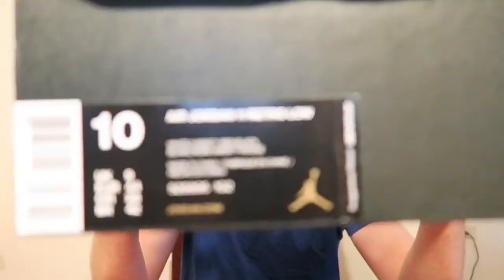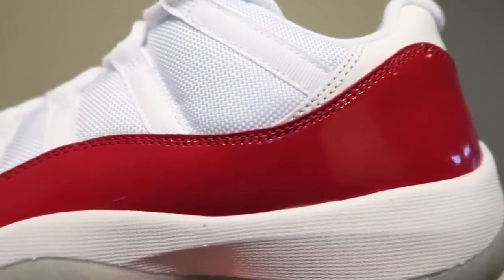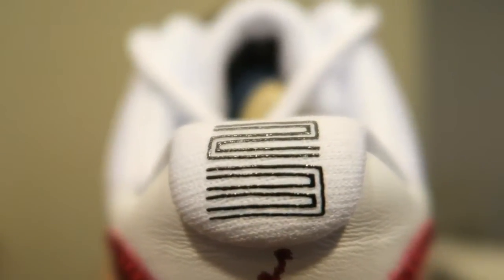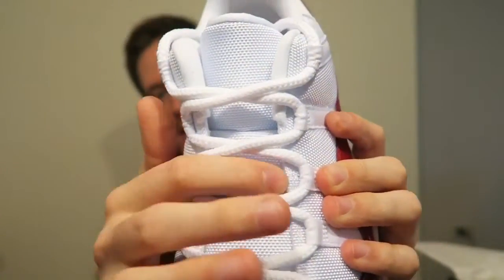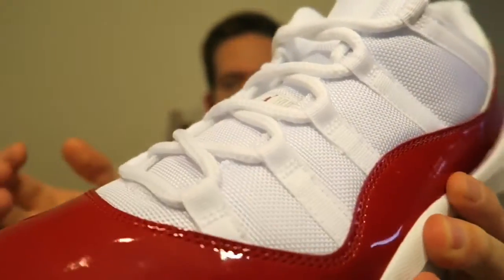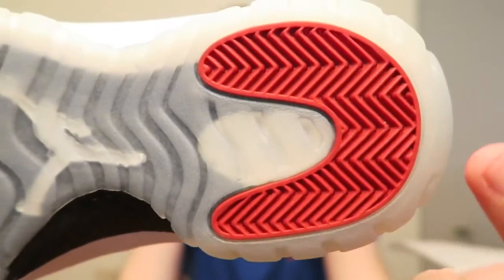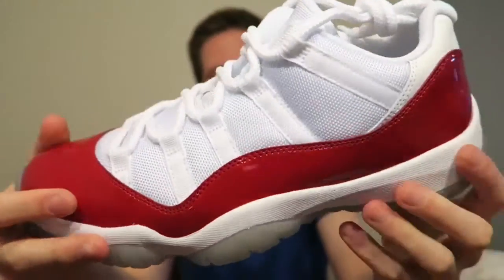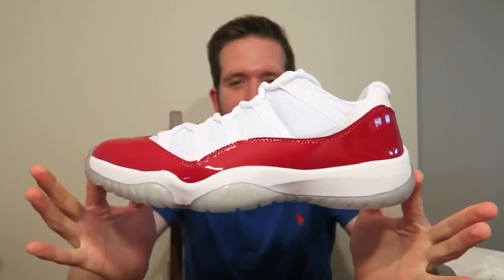AIR JORDAN 11 LOW "CHERRY" REVIEW AND ON FEET!!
Review and on feet look of the Jordan 11 Low "Cherry".